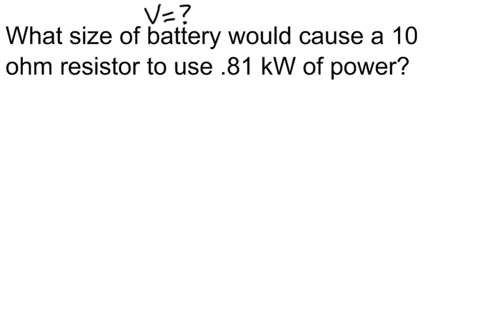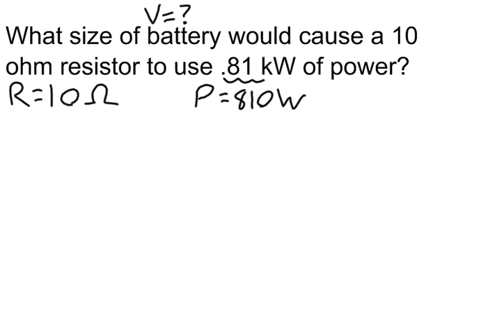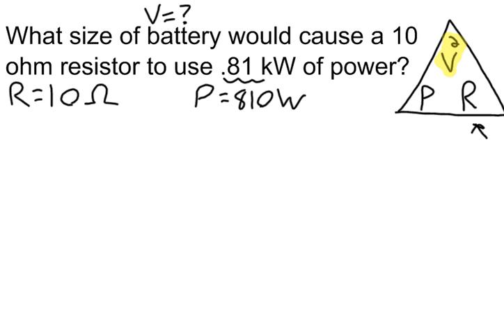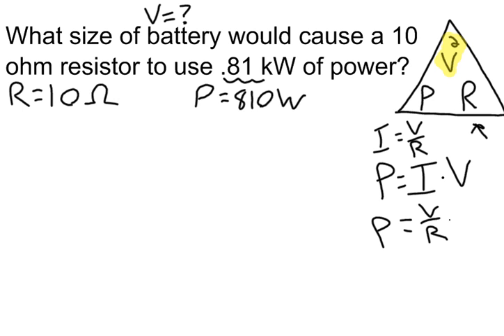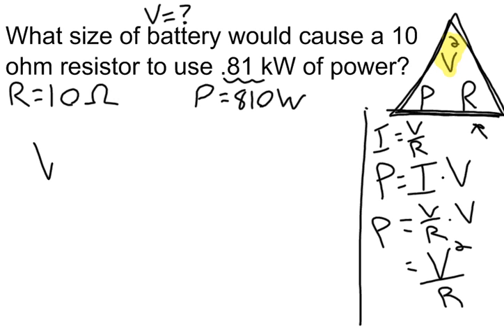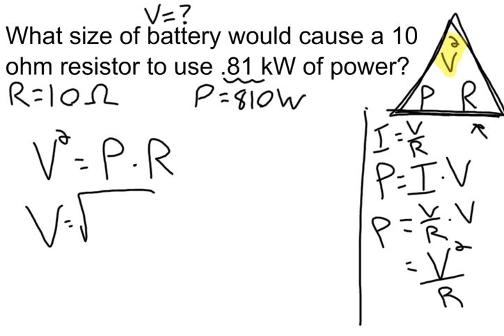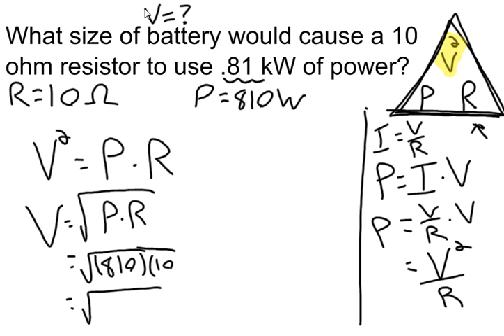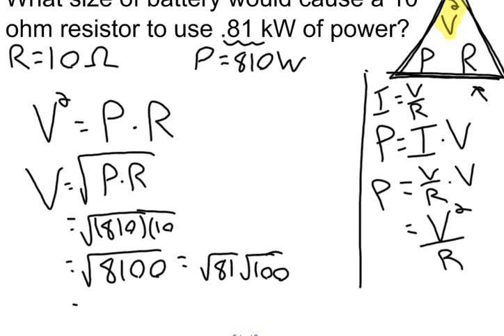12VPR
Classroom video